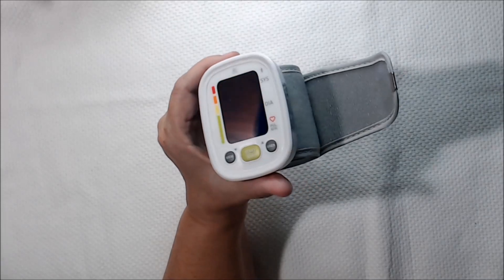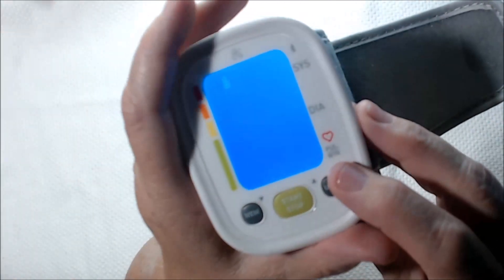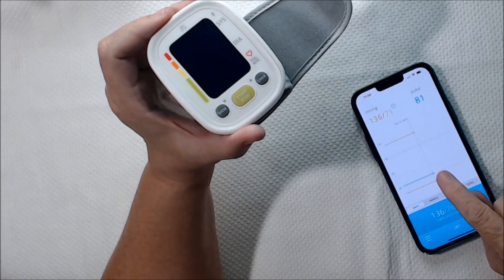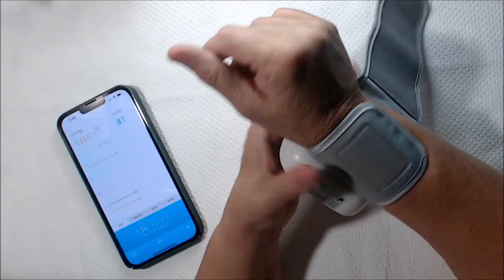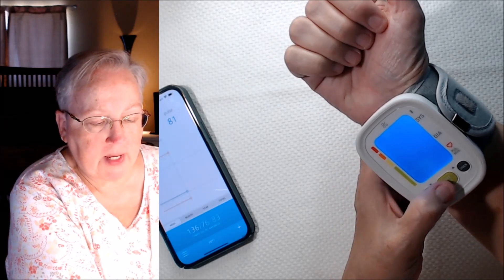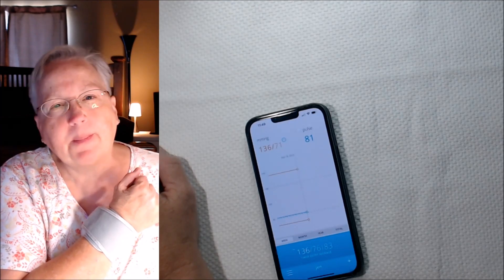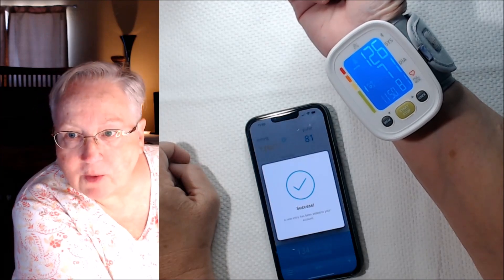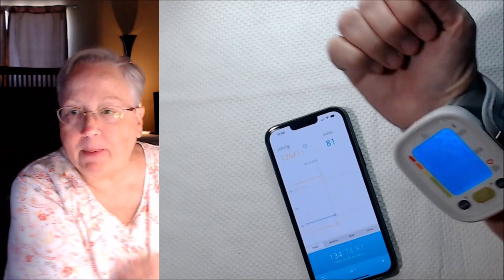Bluetooth Blood Pressure Monitor for Your Wrist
Bluetooth Blood Pressure Monitor Wrist